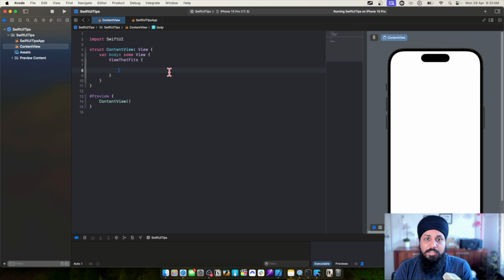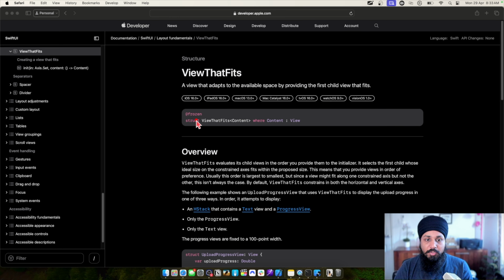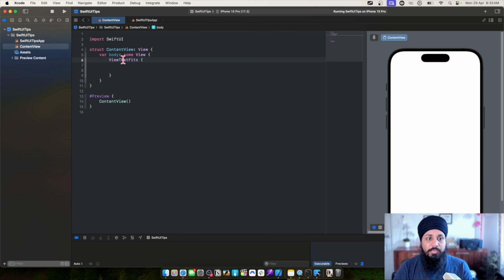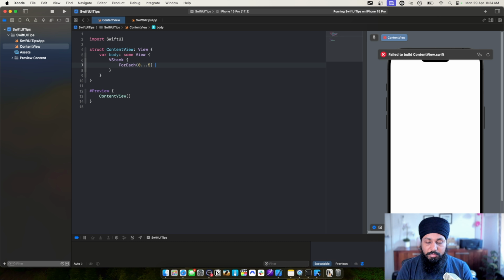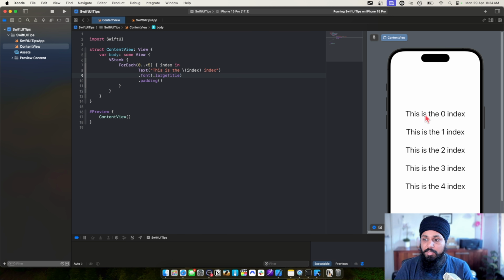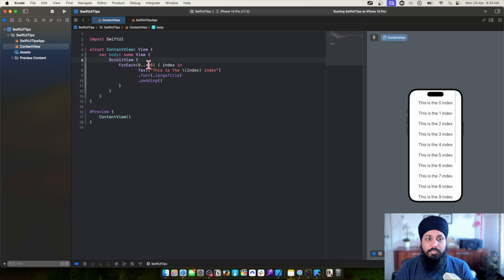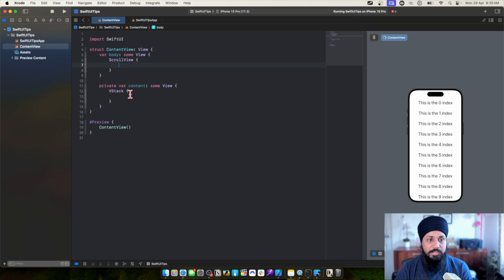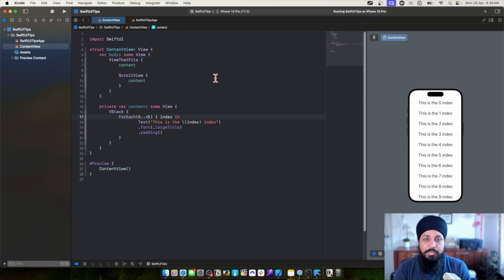SwiftUI Tips How to use ViewThatFits to switch views based on available size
In this video I am covering a new view ViewThatFits for SwiftUI which was introduced in iOS 16. This can be used to switch between views based on the available size. I have covered in this video how you can use ViewThatFits to switch between VStack and ScrollView.

Timecodes
0:00 - Intro
0:10 - Using the view ViewThatFits
03:16 - Outro